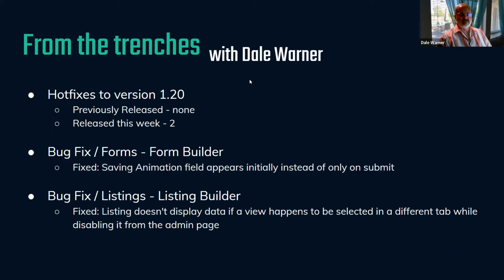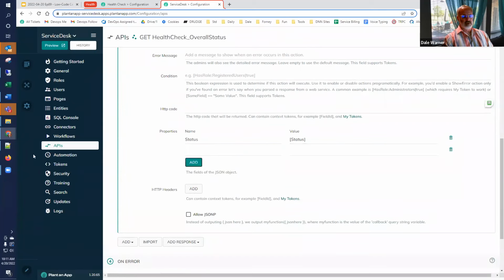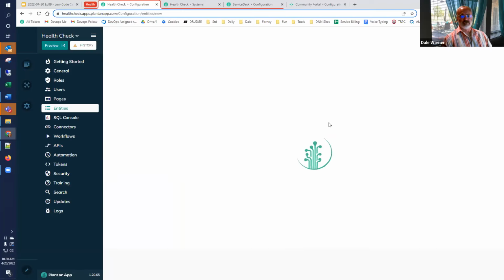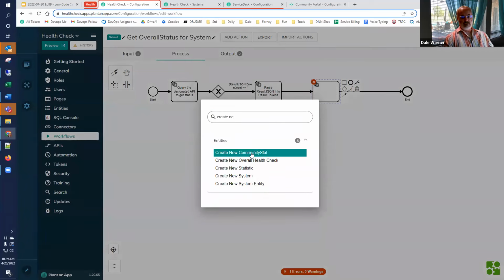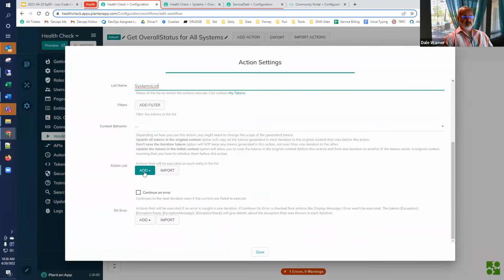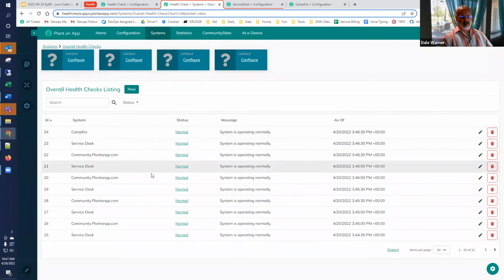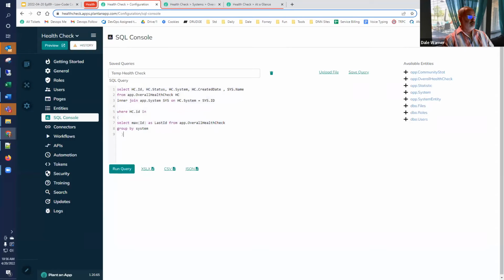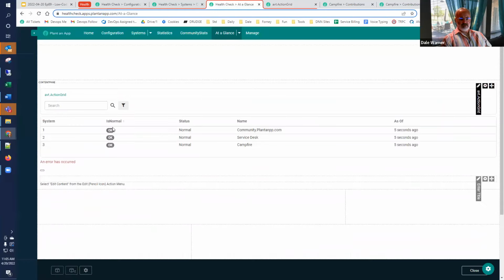Got Data? Add a Dashboard! - Part 3 | The Low-Code Café #89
00:00  Welcome

01:52  From the Trenches w/ Dale

04:00  Low-Code Development w/ Dale
05:05 ___ Overview and today's goal
07:21 ___/// Configure an API to provide overall health check status
14:20 ___/// Update “System” to link to the health check API
17:30 ___/// Create an Entity to hold the health check data
22:03 ___/// Build a Workflow to retrieve the overall health of one system
34:23 ___/// Build a Workflow to retrieve the overall health of all systems
39:58 ___/// Add Automation to retrieve health periodically
43:32 ___/// Add more systems
46:15 ___ Build a custom display Listing
50:04 ___/// find the last system update
53:17 ___/// provide the basic data
55:30 ___/// provide “IsNormal”
59:16 ___/// display the Elapsed Time

1:04:00  Summary and Closing Notes